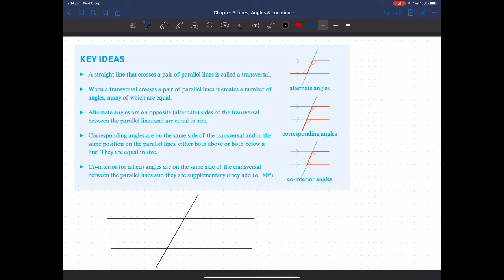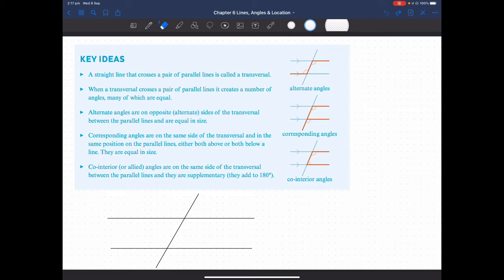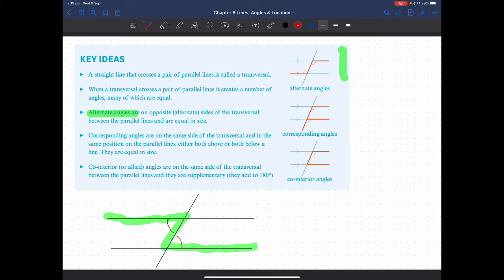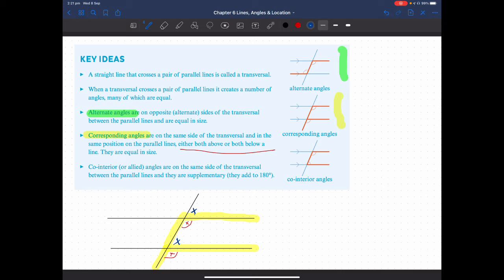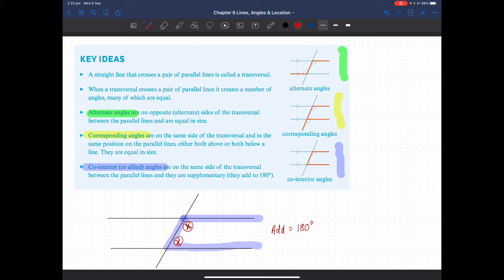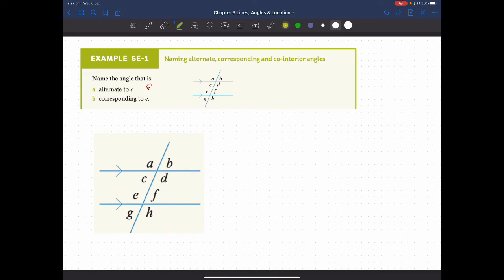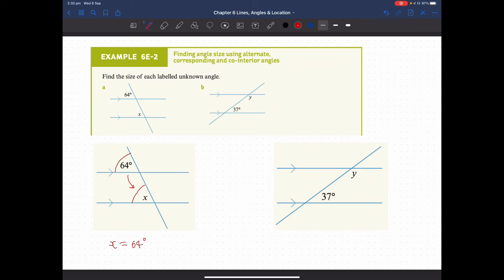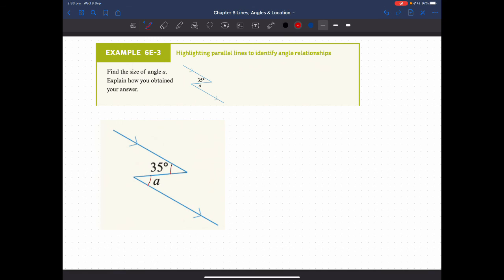Ex 6E Angles and parallel lines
Video for Ex 6E Angles and parallel lines